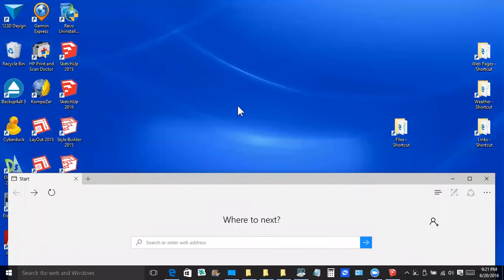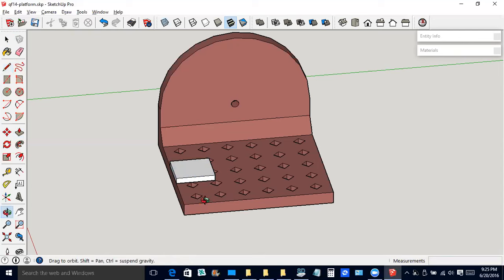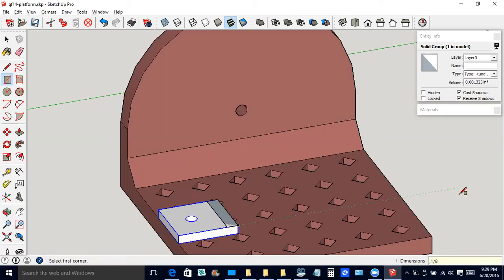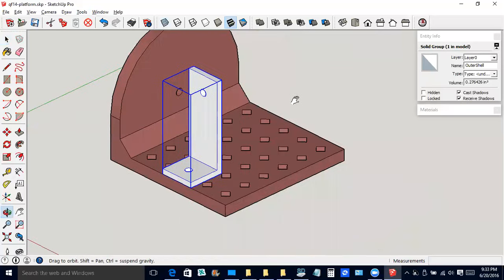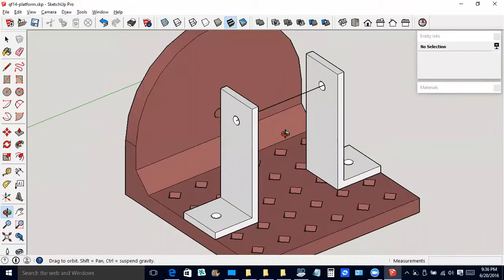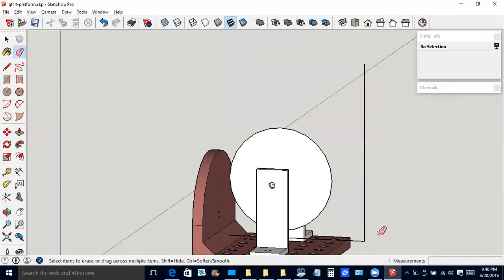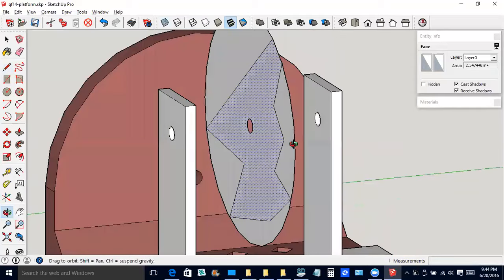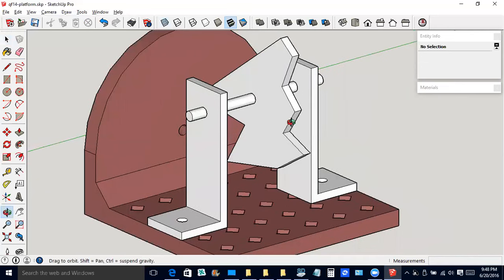Sketchup Lesson 5: Contraption example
Part of a series of lessons for a Univ. of New Mexico creative media class. The end result of this series of lessons is a 3D-printed geodesic dome, with a lot of mad scientist type contraptions mounted on it. Stop motion animation will make the contraptions come alive.